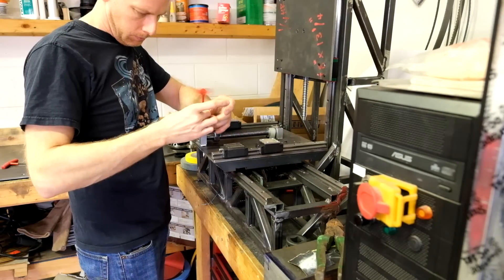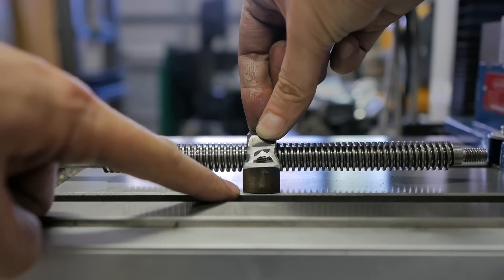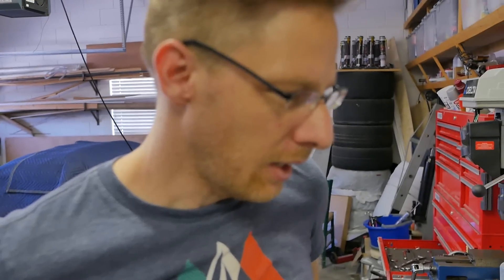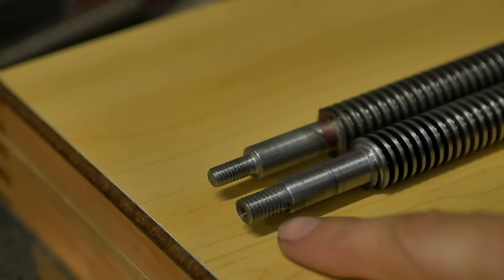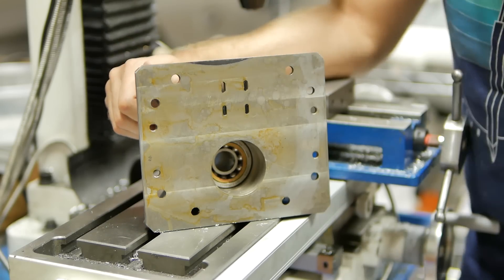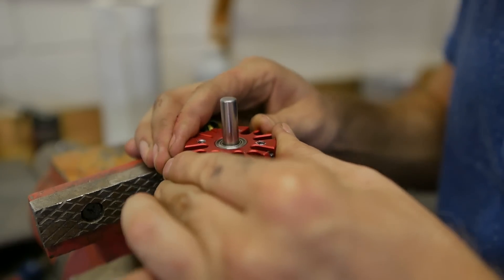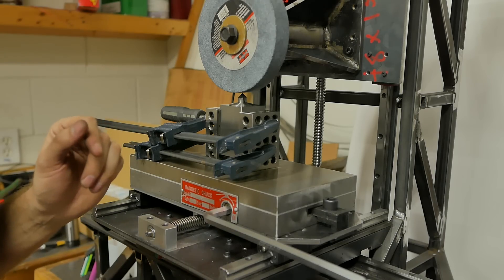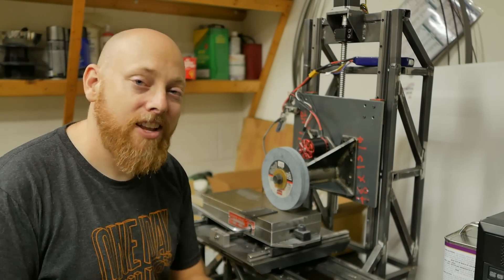Surface Grinder Part 11 - S02E40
I don't mean to alarm you, but this might actually work

Oh and hey, we'll be at MakerFaire Orlando Nov 10-11. Come hang out with us!